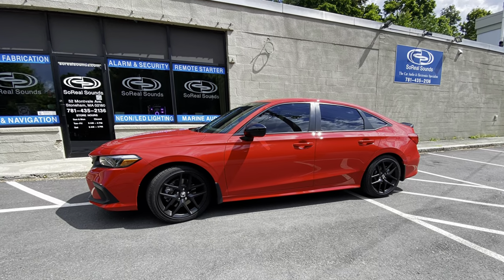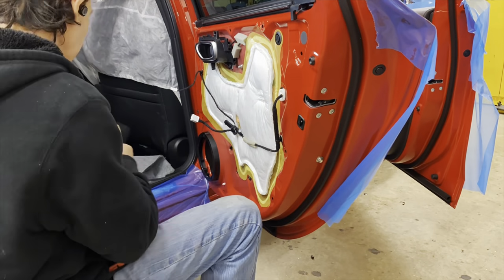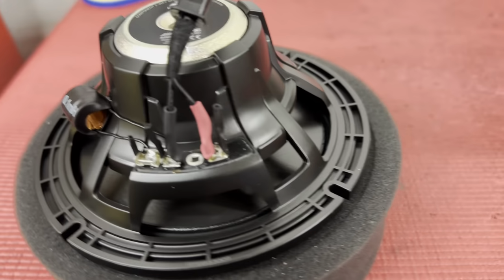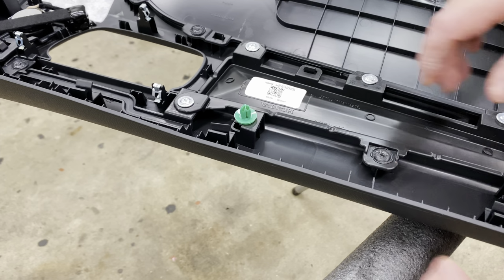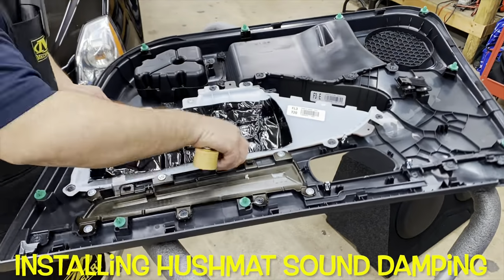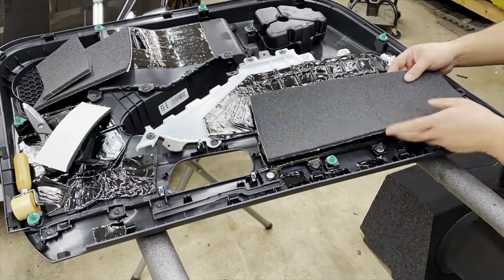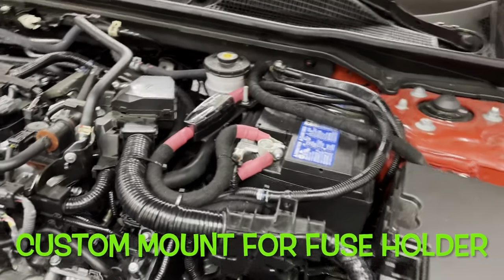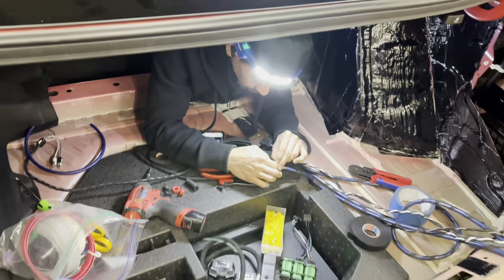Honda Civic Audio System Upgrade: Alpine speakers, Hushmat Sound Deadening, Audio Control DSP Amp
Audio system upgrade for 2022 Honda Civic Si. The speakers were upgraded to Alpine Type Rs. Hushmat Ultra, Hushmat Silencer Megabond, and Hushmat Wave breakers were installed into the doors / door panels / rear deck panel. Audio Control 6 channel DSP amplifier was installed to run the front complement speakers active and the rear complement speakers with their passive crossover. The extra DSP output channel drives the previously installed Audio Control monoblock amp.

SoReal Sounds
52 Montvale Ave.